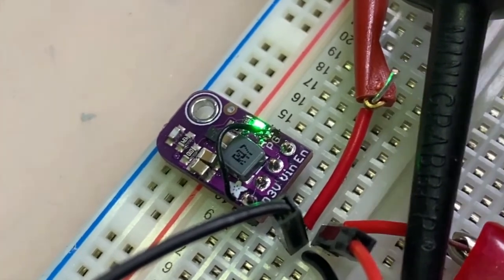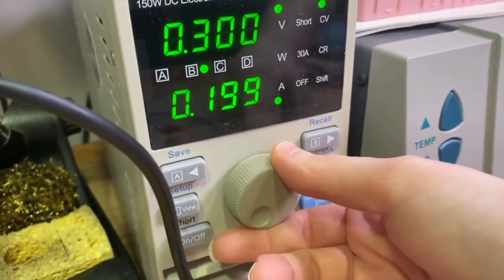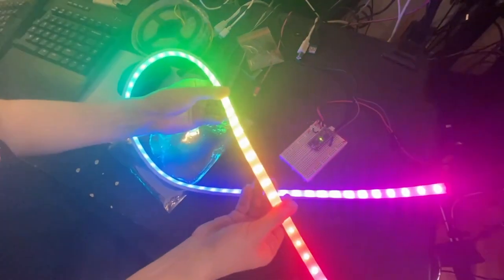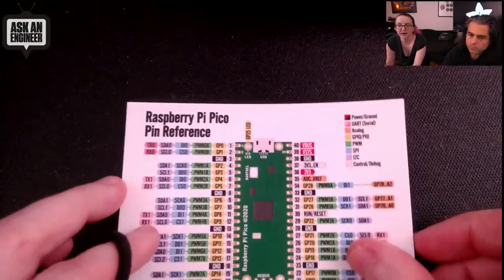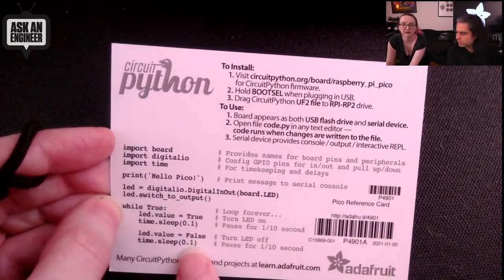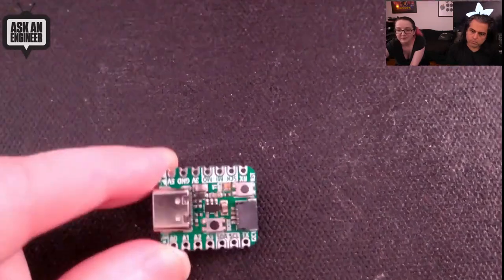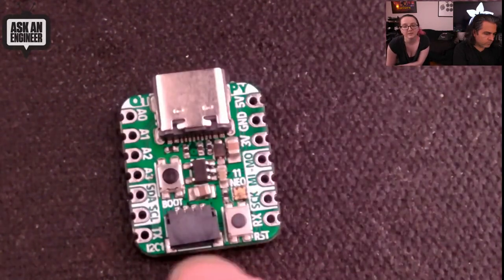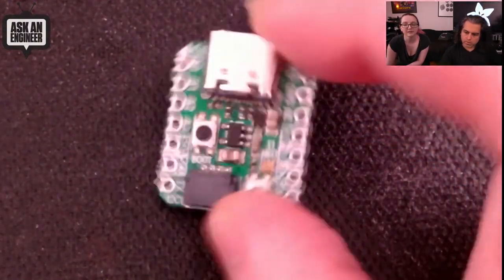Adafruit Top Secret! February 10, 2021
The news from Adafruit in New York. Broadcast February 10, 2021